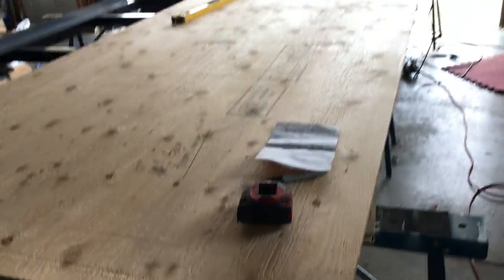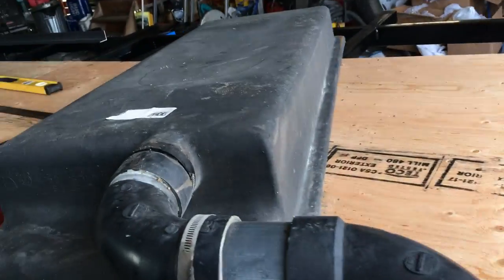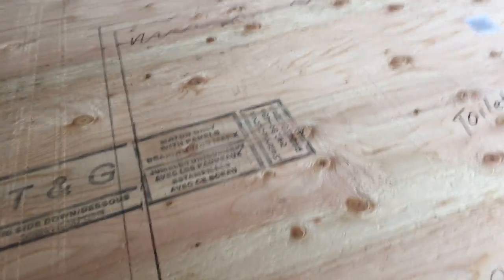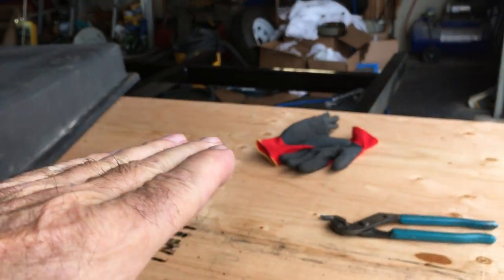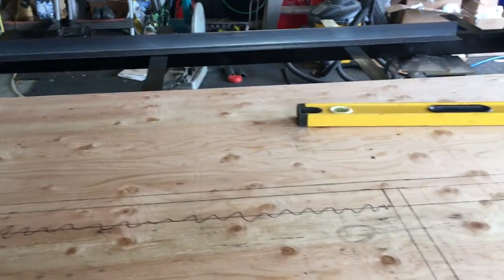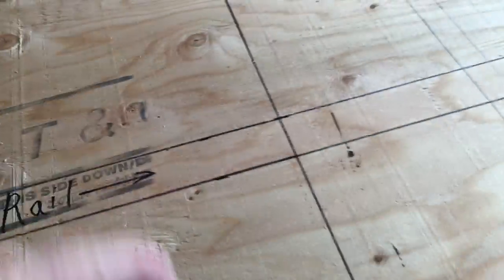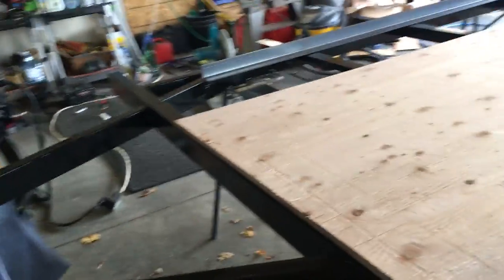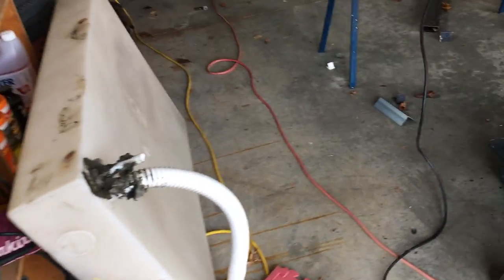Steve Ogilvie builds an RV trailer #3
Showing the progress of building an RV trailer. This will be a lightweight trailer about 18' long with all the amenities.